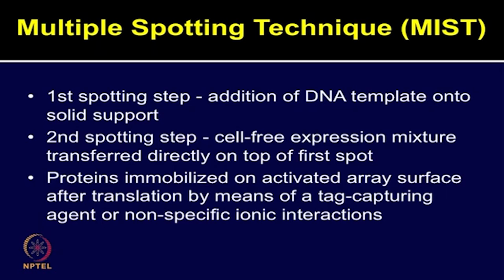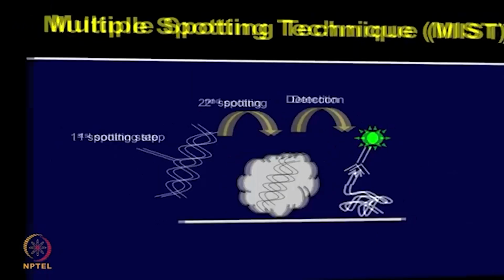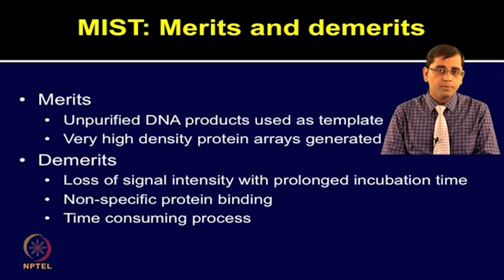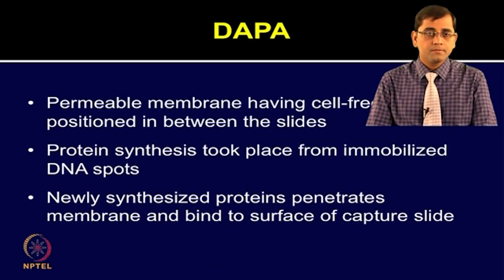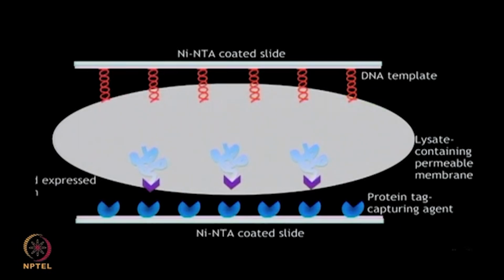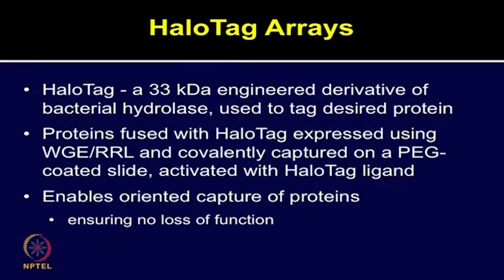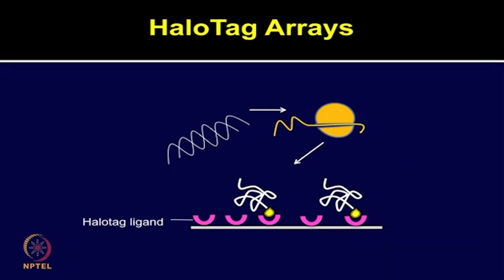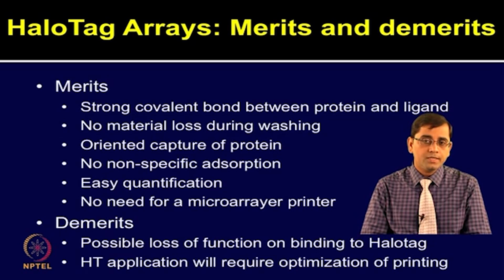Cell-free synthesis based protein microarrays: MIST, DAPA and Halotag Arrays